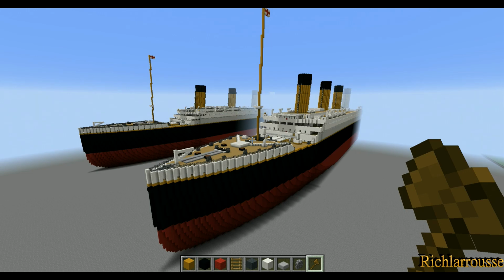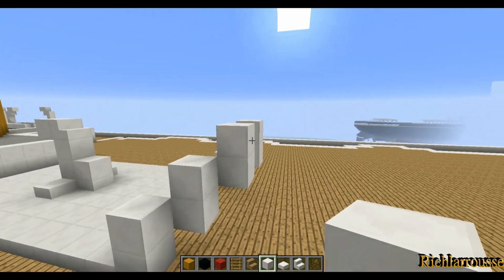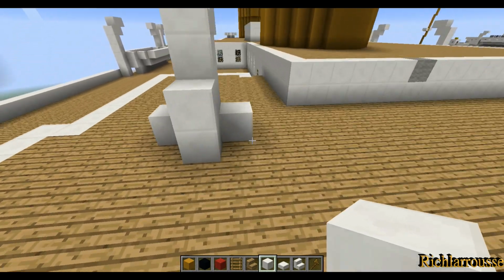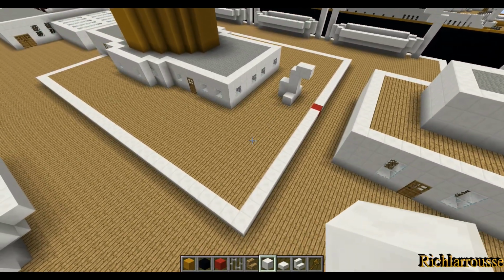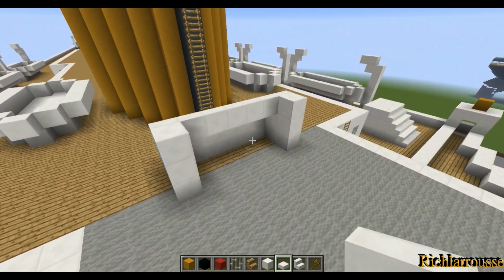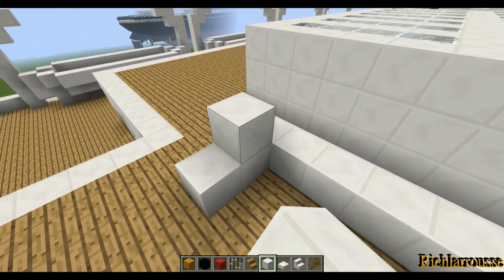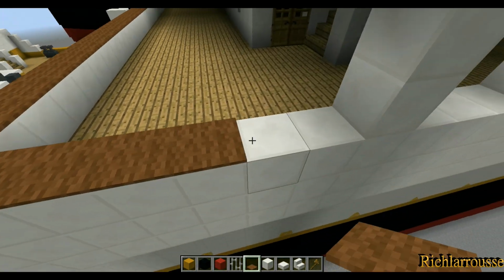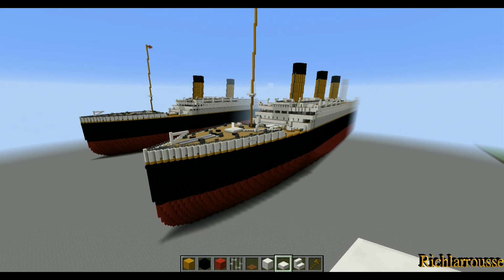Minecraft RMS Titanic Tutorial #10 (2018)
Part 10 of 10 of my tutorial on how to build the RMS Titanic in Minecraft.

Part 1 sees the construction of the ships draft, (Red section)

 Part 2 sees the construction of the ships main Hull

Part 3 sees the construction of the ships Forecastle Deck, Poop deck and the beginnings of the Superstructure

Part 4 sees the construction of the ships Promenade deck + superstructure and Propellers and Rudder

Part 5 sees the construction of the ships Promenade deck superstructure and Boat deck.

Part 6 sees the construction of the ships boat deck superstructure,

Part 7 sees the construction of the ships Forecastle and Well deck details.

Part 8 sees the construction of the ships Stern and Poop deck details,

Part 9 sees the construction of the ships Funnels, Masts and life boats.

Part 10 sees the construction of the ships smaller details like vents, handrails, stairs and so on :)

Welcome to our Minecraft Titanic Tutorial, where we guide you step-by-step in creating your very own iconic Titanic replica in the vast virtual world of Minecraft! Whether you're a fan of history, architecture, or simply love a challenging building project, this comprehensive tutorial is perfect for you.

In this Minecraft tutorial video, we provide detailed instructions and pro tips to help you construct a stunning and realistic version of the majestic Titanic. From the keel to the intricate deck details, you'll learn how to recreate the ship's legendary features with precision and accuracy.

Join us on this epic journey as we navigate the depths of Minecraft's creative mode and bring history to life through the construction of the Titanic. Whether you're a seasoned builder or just starting your Minecraft adventure, this tutorial will inspire and challenge you to create something truly remarkable.

So grab your pickaxe, gather your materials, and embark on an extraordinary building experience with our Minecraft Titanic Tutorial! Let's set sail together on this incredible adventure!

Richlarrousse
2018